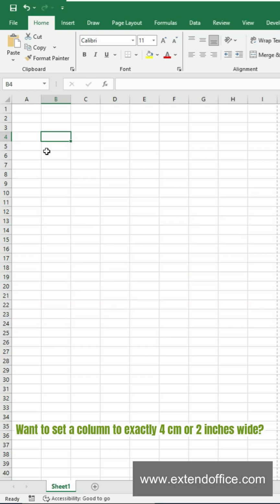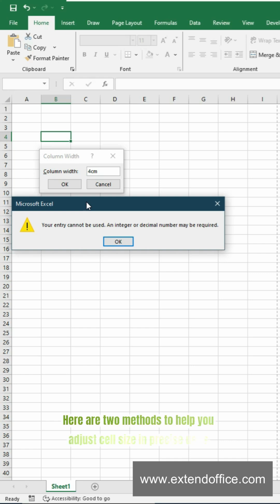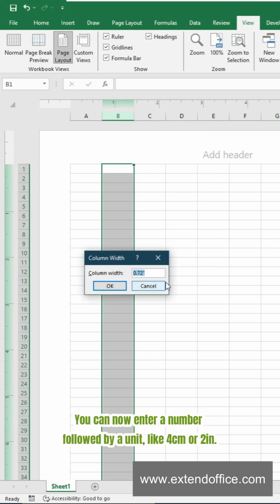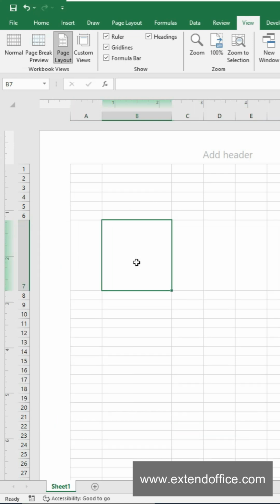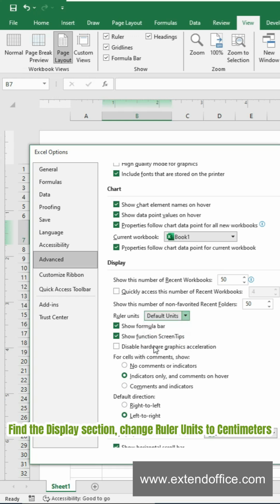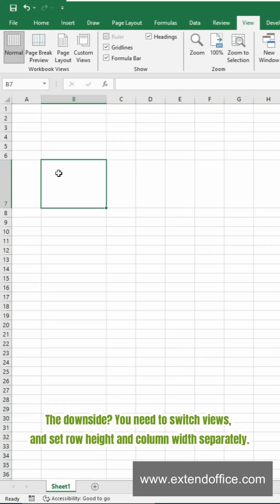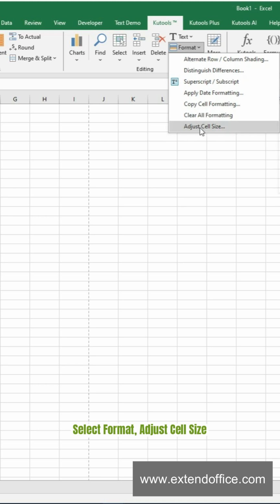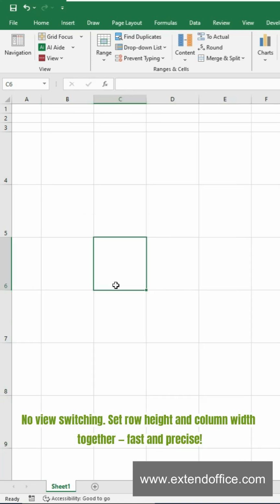Excel tips – Adjust cell size in cm or inches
Want to set exact cell size in centimeters or inches in Excel? 📏 Excel doesn’t support unit input directly in Normal View — but this video shows how to work around it using Page Layout view. For a quicker solution, Kutools for Excel lets you adjust row height and column width in your preferred unit — all in one place!